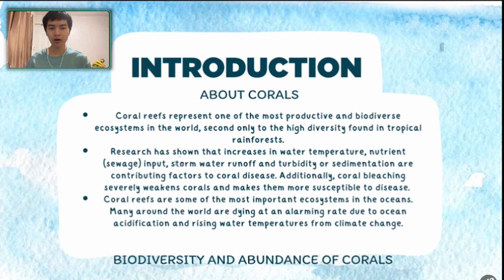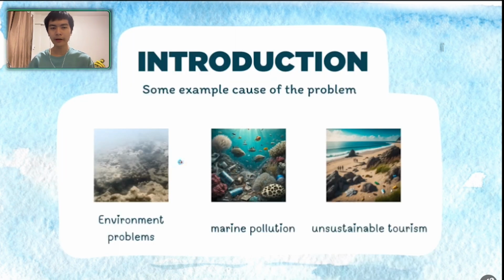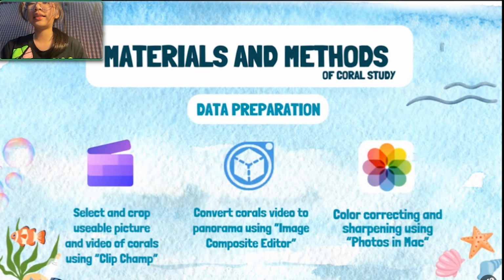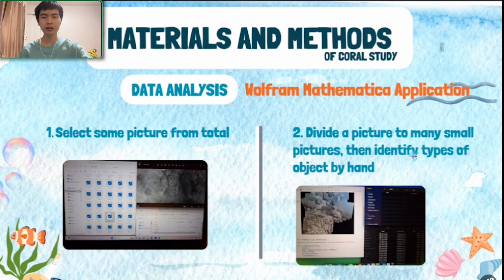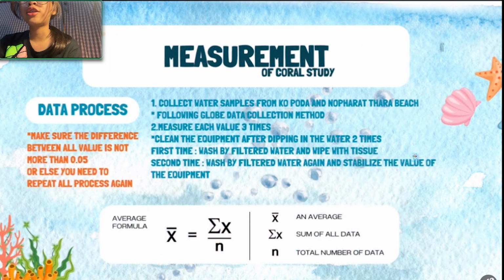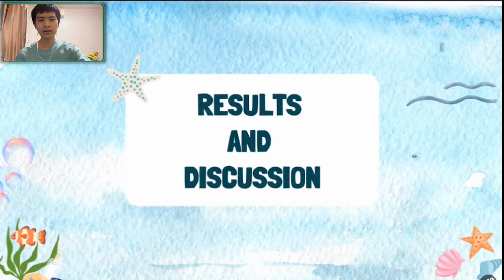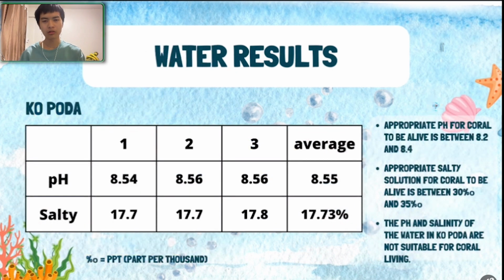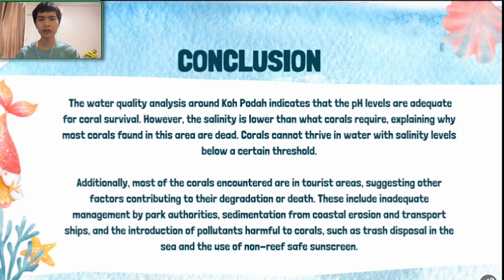Study of Biodiversity and Abundance of Corals in Krabi, Thailand